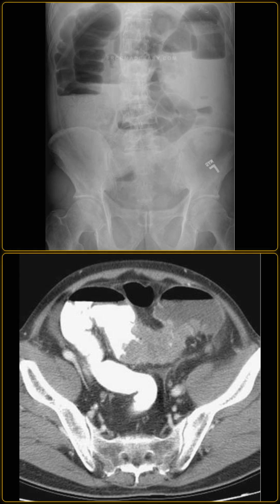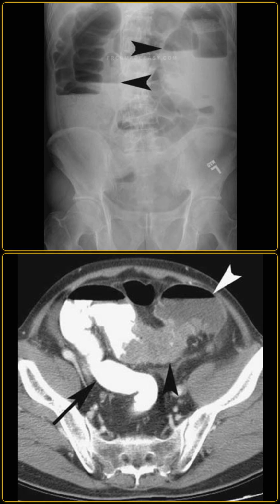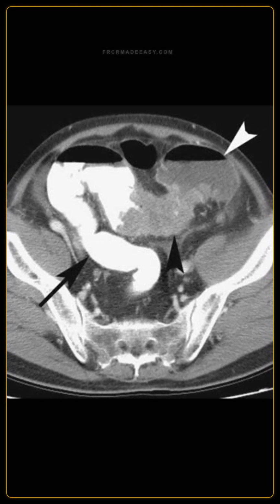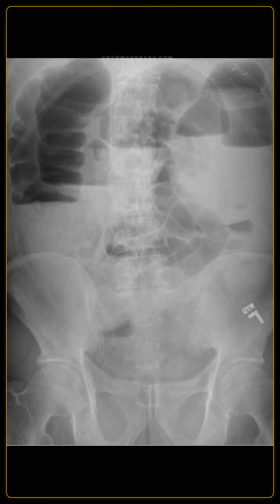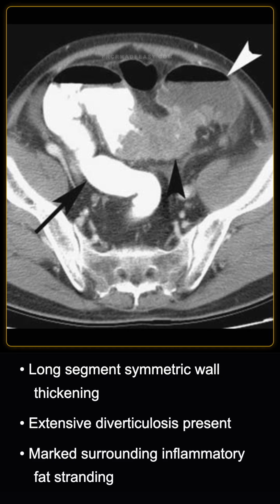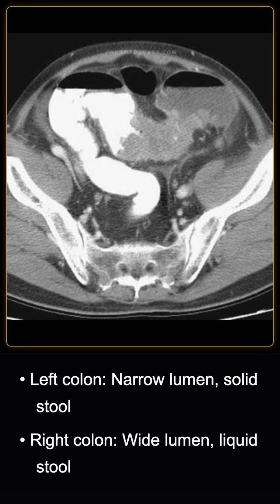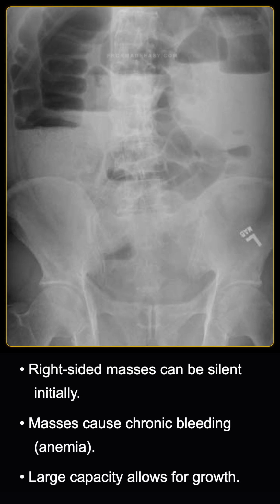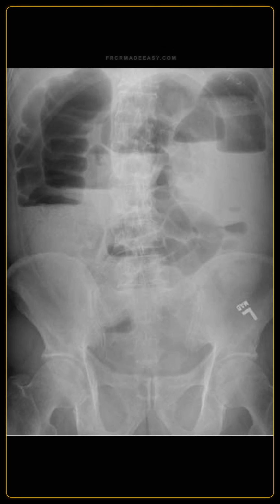Decreased Stool Caliber & Abdominal Fullness | Gastrointestinal Case 68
🧠 Clinical History:
56-year-old man with decreased stool caliber and abdominal fullness.

🔍 Imaging Findings:
Upright abdomen radiograph shows multiple air and fluid levels within a dilated colon, indicating large bowel obstruction. CT shows retrograde contrast filling the rectum and distal sigmoid, but failing to pass a circumferential colonic mass. Descending colon dilatation is seen proximal to the mass.

✅ Diagnosis:
Sigmoid Colon Cancer with Colonic Obstruction

📋 Differential Diagnosis:
Diverticulitis: may show focal colonic wall thickening, but usually associated with diverticulosis and signs of
sepsis with acute symptoms. Lymphadenopathy is uncommon.
Colonic metastasis: history of other malignancy.

💡 Key Teaching Points:
Left -sided and sigmoid colon adenocarcinomas are much more common than right-sided colon cancers. Typical clinical symptoms of left -sided cancers include reduction in stool caliber, bright red blood per rectum, and colonic obstruction. Due to the larger caliber of and the more liquid consistency of stool in the right colon, findings of anemia and weight loss are more common with right than with left colon cancers. The differentiation of perforated colon cancer from diverticulitis is occasionally ambiguous at CT, but colon cancer typically involves a more focal area of bowel and is more frequently associated with lymphadenopathy than diverticulitis. Of note, colon cancer may be associated with upstream or downstream colonic wall thickening, which may mimic a primary inflammatory rather than malignant process. For definitive diagnosis, colonoscopy may be required after acute symptoms resolve.

🩺 Clinical Management:
Evaluation for local and distant metastases is critical for staging. Chemoradiation therapy is usually performed prior to surgical resection. However, if colonic obstruction is present, surgery may be required prior to other treatment.